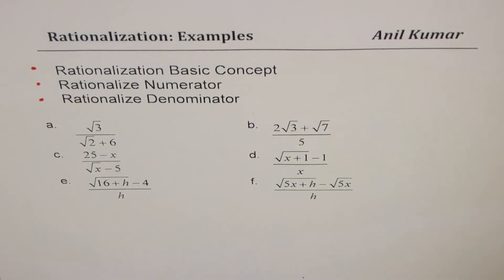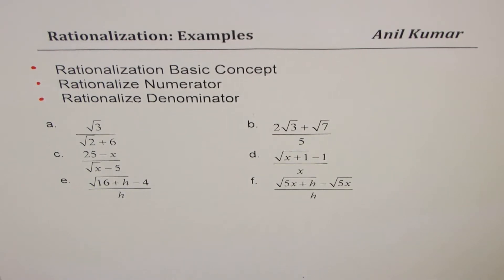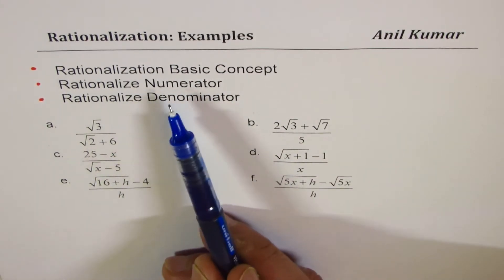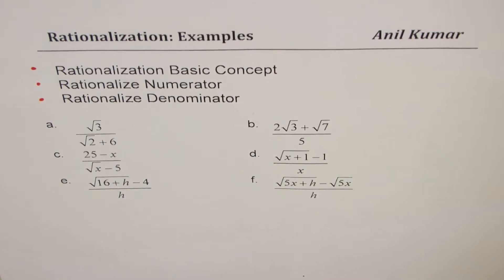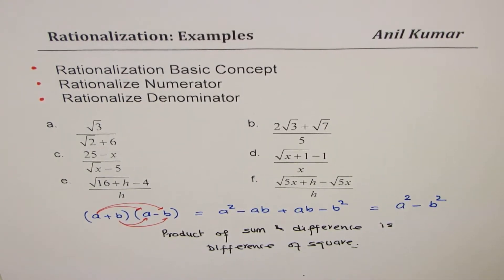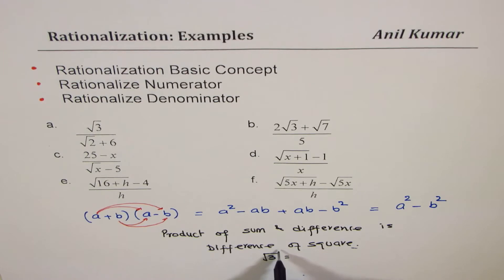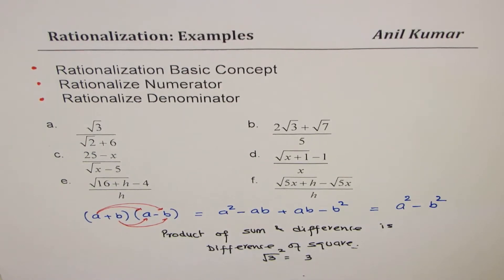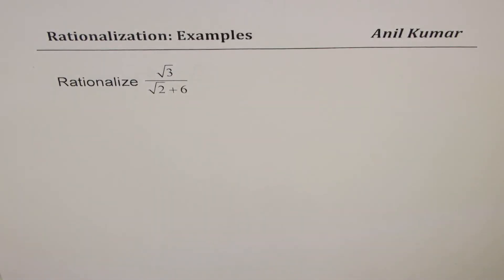Concept of Rationalization and Examples to Rationalise Numerator or Denominatior